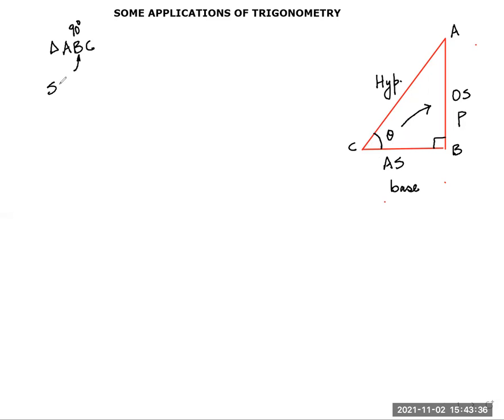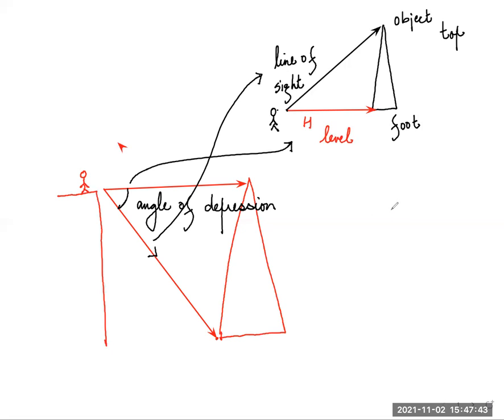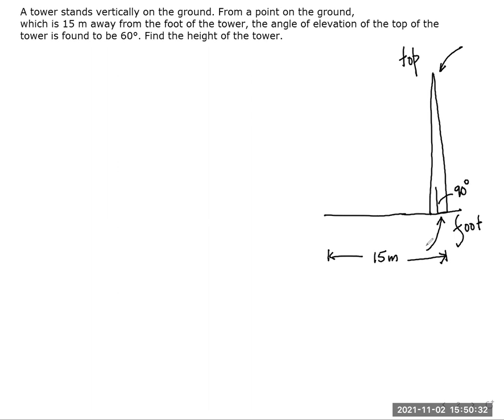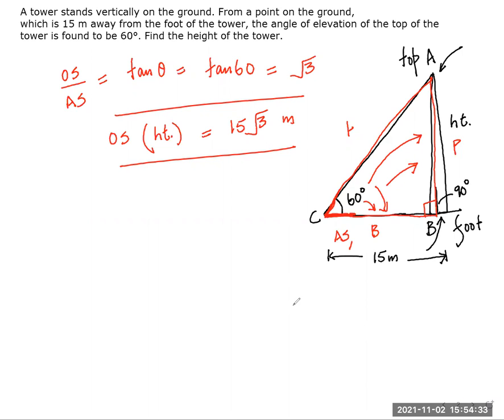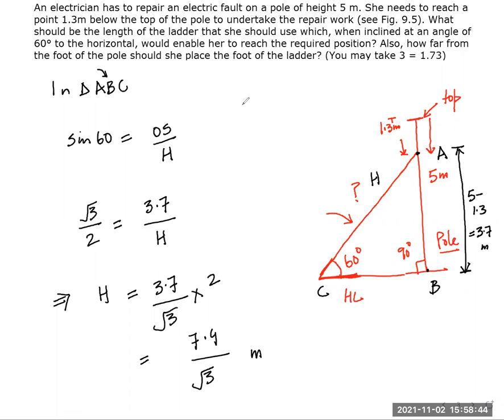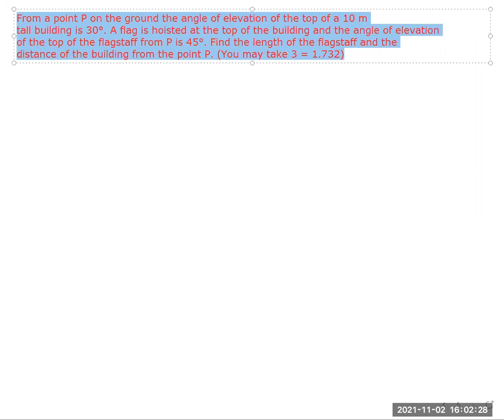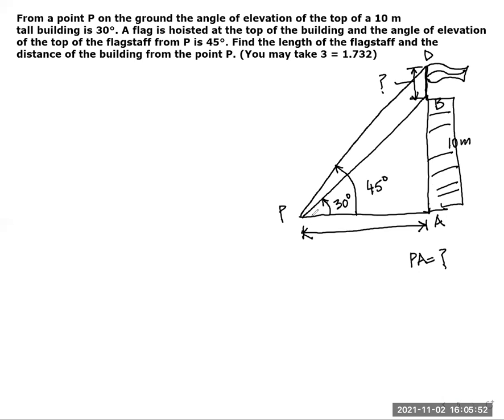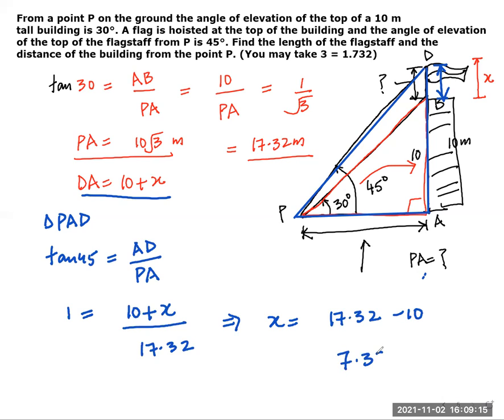Lect 1 Some Applications of Trigonometry Class 10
The video explains in detail the concept of
0:00 six trigonometric ratios
10:00 angle of depression and the angle of elevation
20:00 Practics sums based on the concepts learnt